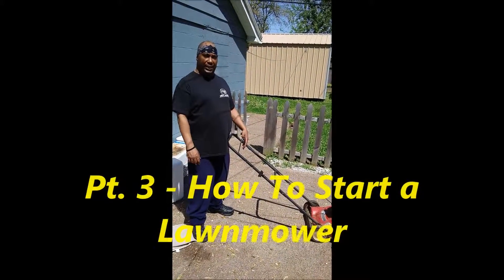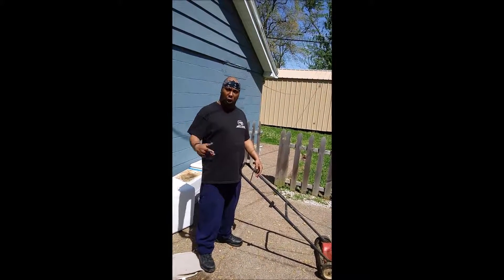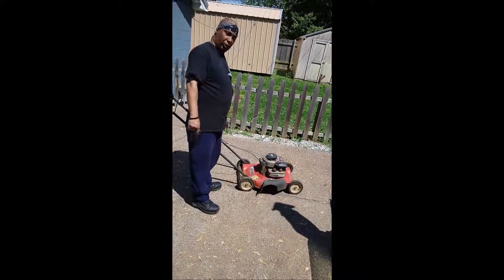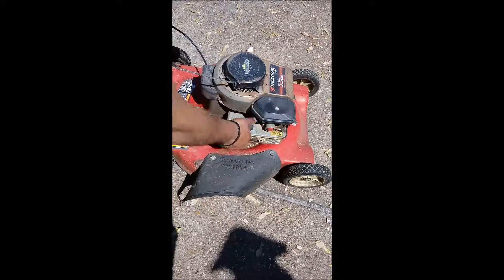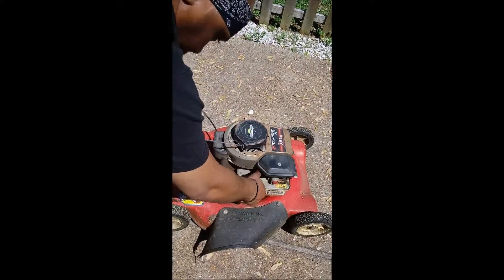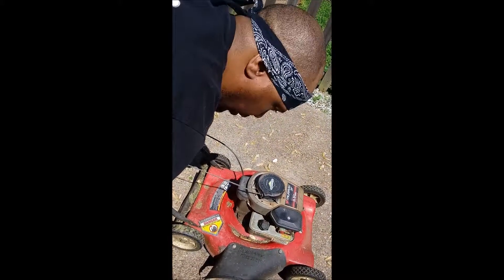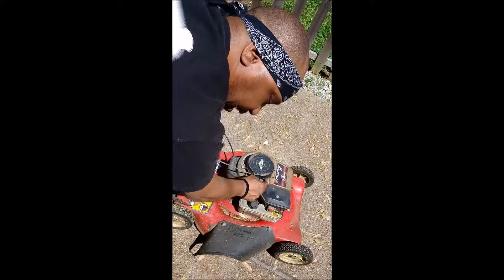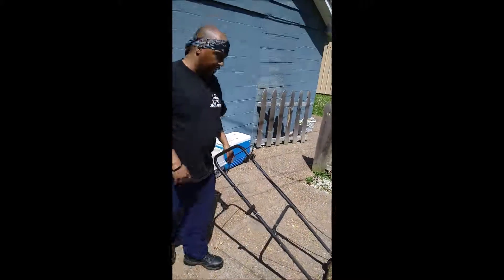Now You Know w/ Nino - Pt. 3 - How to Start a Lawnmower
There are 30 things that EVERY Millennial NEEDS to know before you can officially call yourself an ADULT.